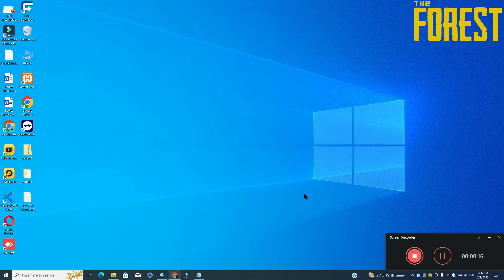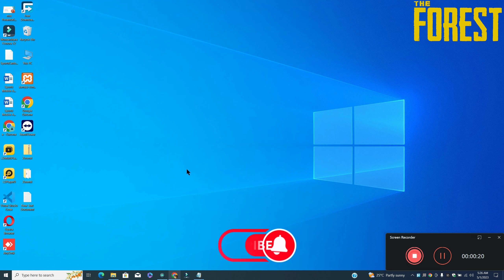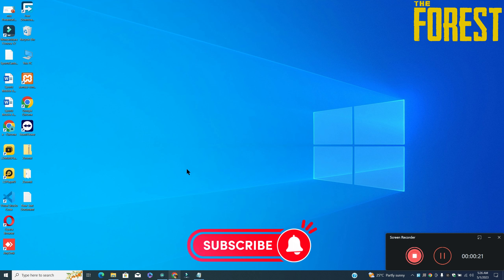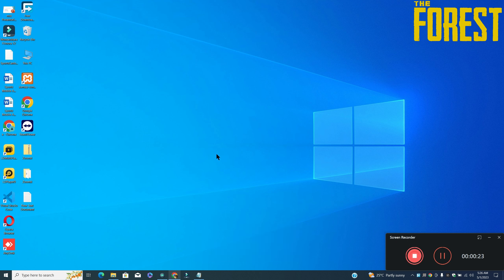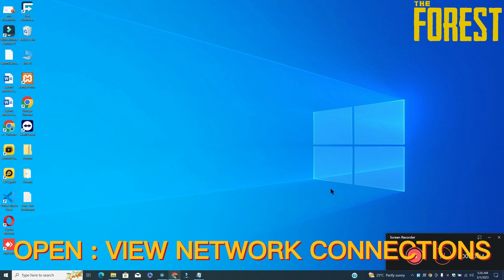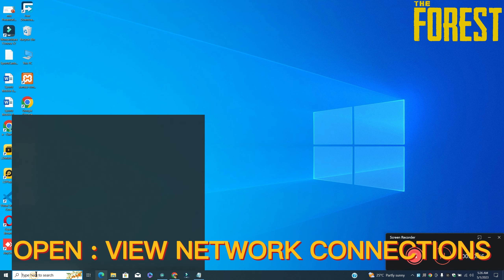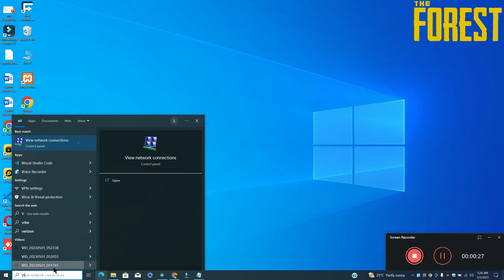How to FIX The Forest Connection / Server Error Issue (2023)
0:18 The Forest connection server issue Fixed